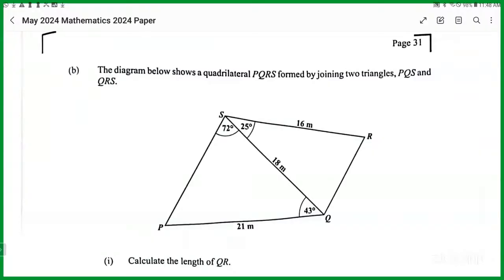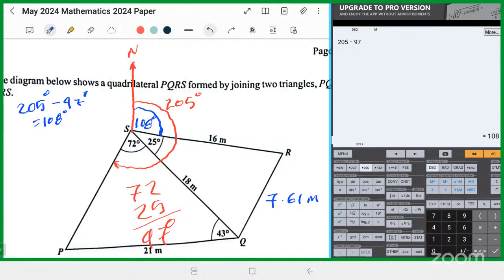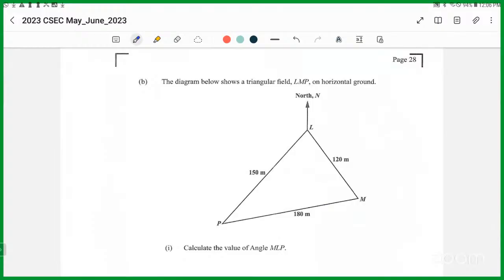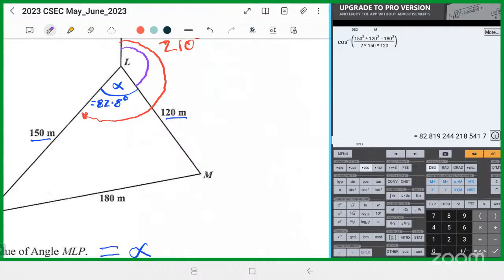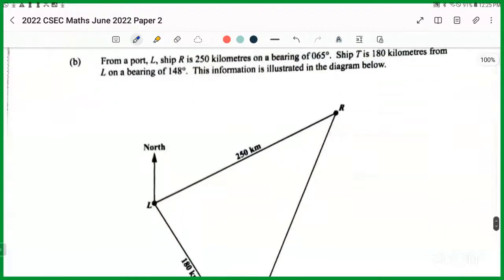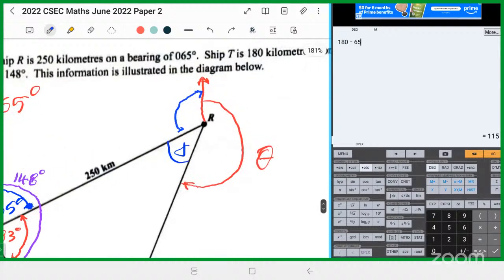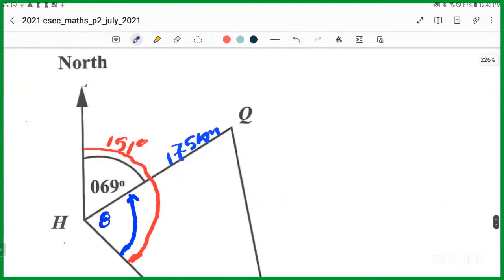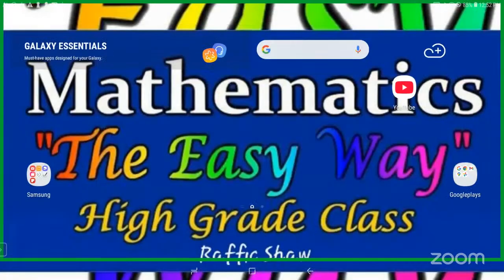CSEC Maths Class Jan. 17, 2026 Trigs Revision